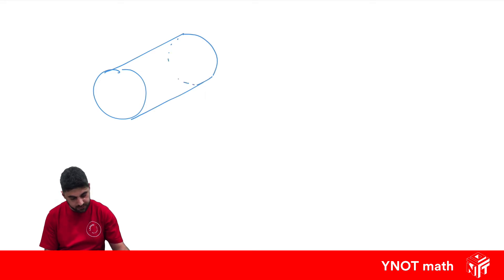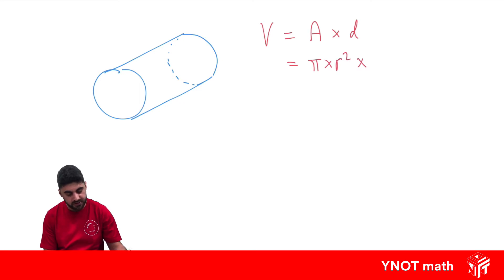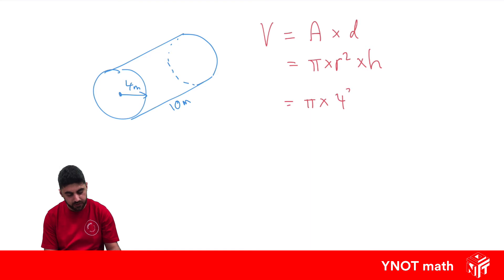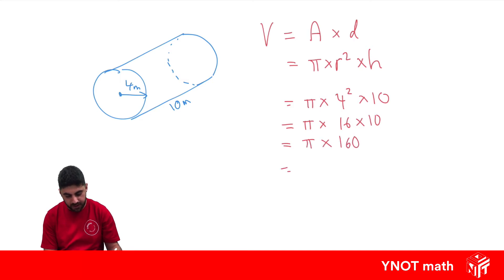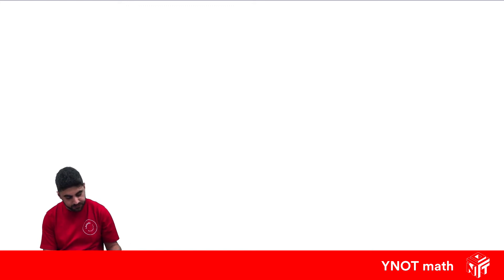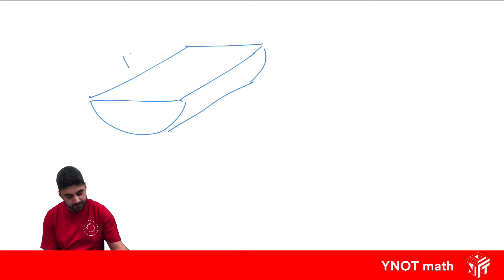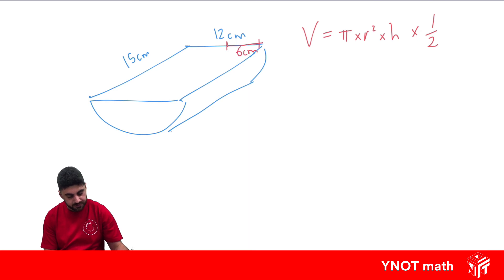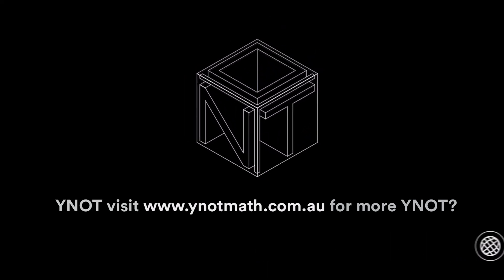Volume of Cylinders